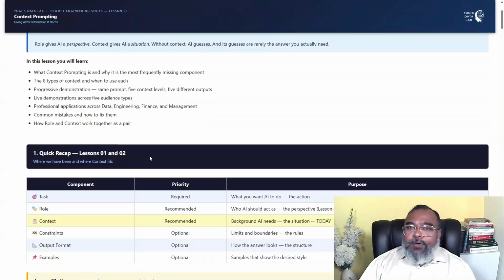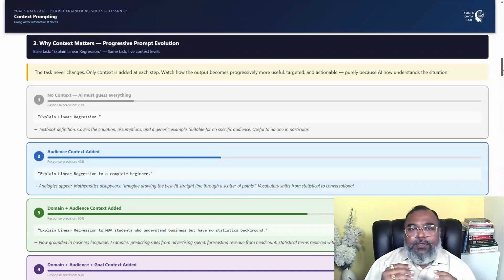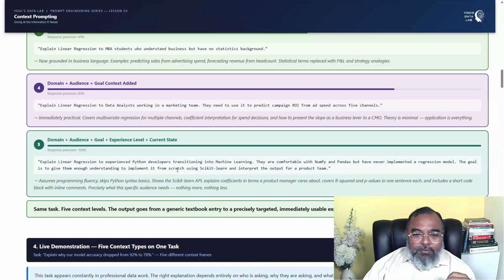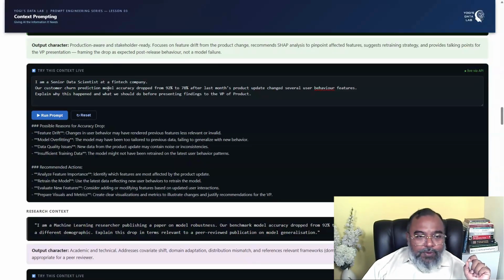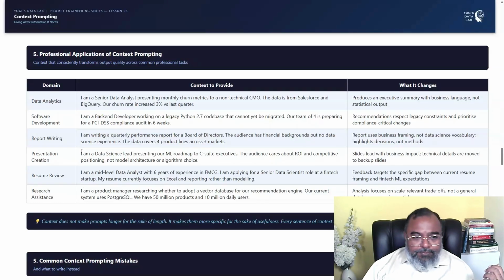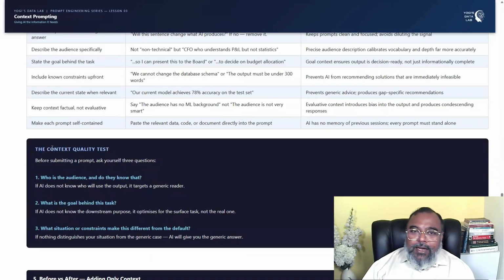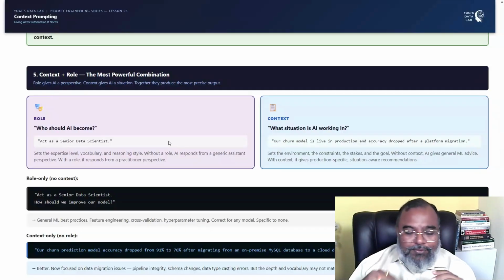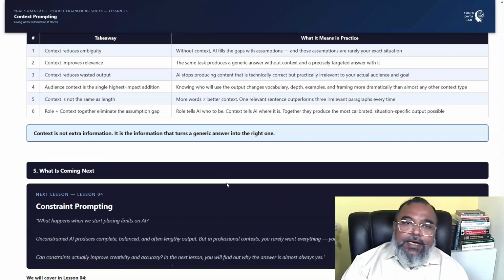Context Prompting Explained | Prompt Engineering Masterclass #03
🚀 Why do AI tools like ChatGPT sometimes give generic or irrelevant answers?

The answer is simple: missing context.

In this lesson of the Prompt Engineering Masterclass, you'll learn one of the most important prompt engineering techniques—Context Prompting.

Instead of asking AI vague questions, you'll learn how to provide the right background information so AI understands your situation, goals, audience, and constraints before generating a response.

In this video you'll learn:

✅ What Context Prompting is
✅ Why AI needs context to produce better answers
✅ Generic Prompt vs Context Prompt
✅ Real-world business examples
✅ Marketing example
✅ Data analysis example
✅ Software development example
✅ Best practices for writing context-rich prompts